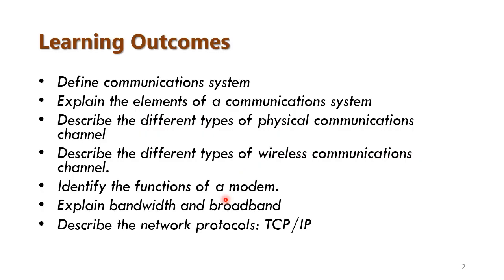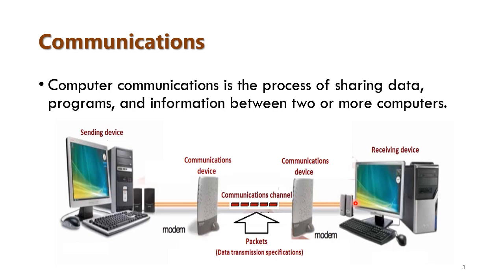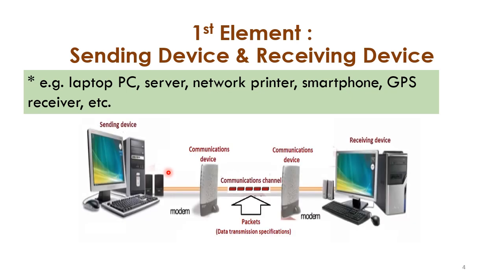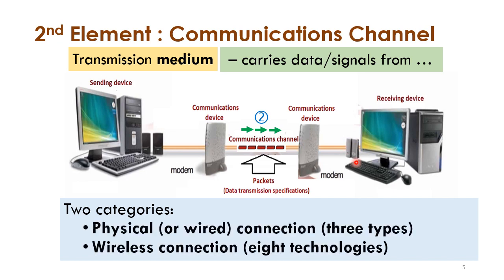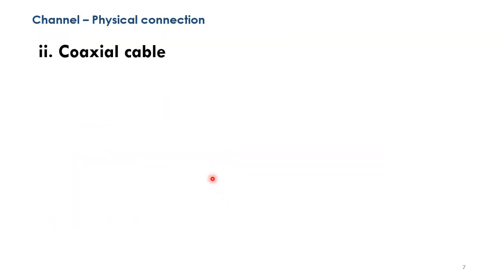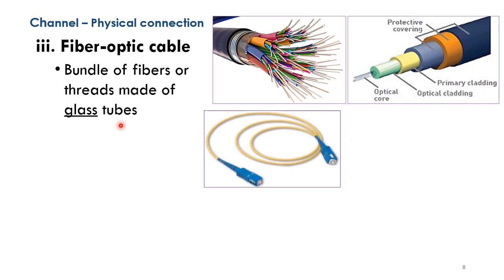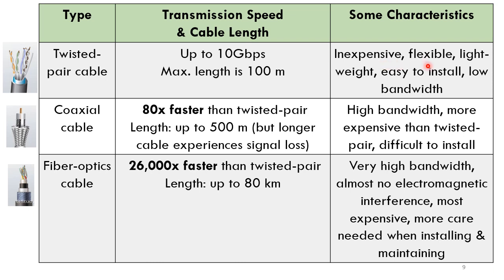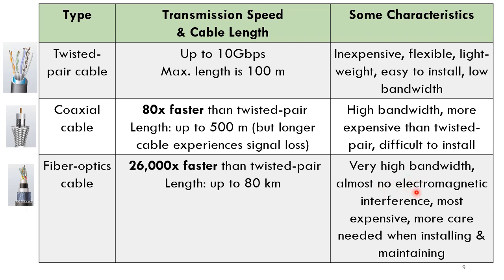Communications and Networks Part 1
This video defines communications systems, sending & receiving devices and physical communication channels.